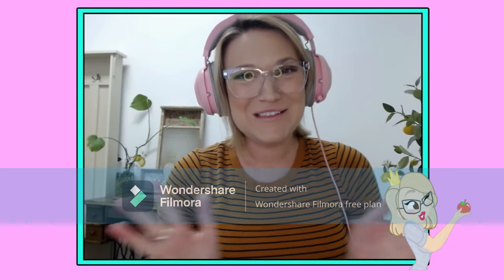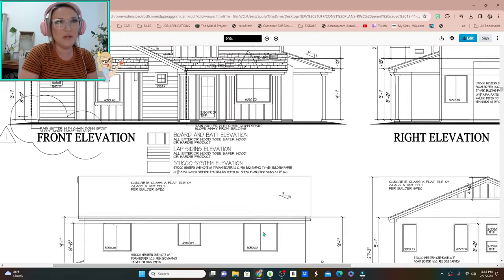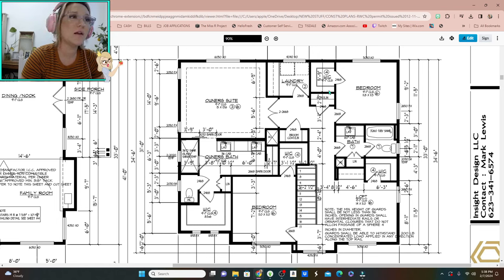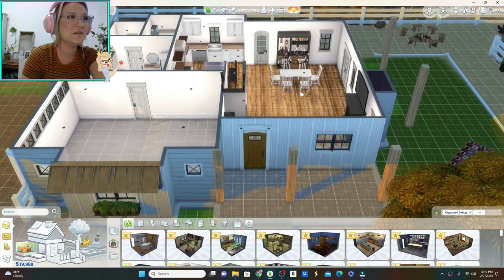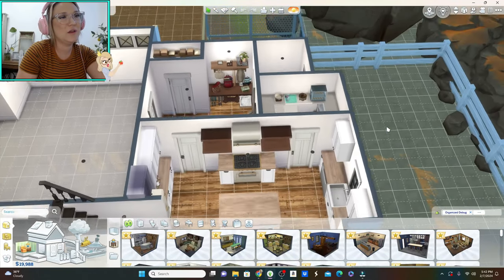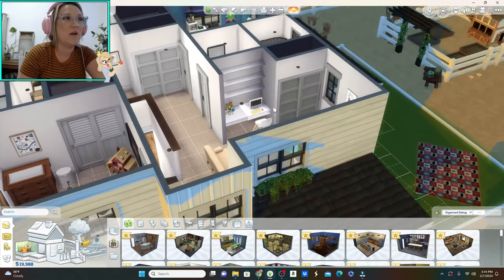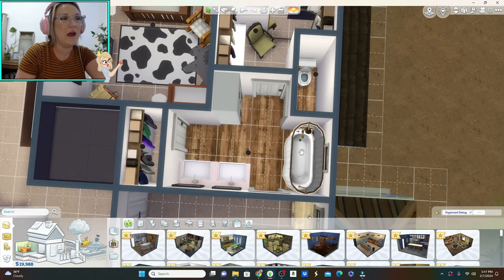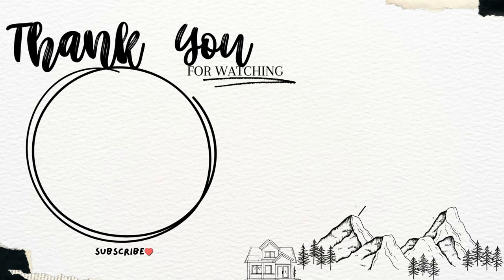Our House Plans & Layout (The Sims 4 Build) | Property Update Ep. 5